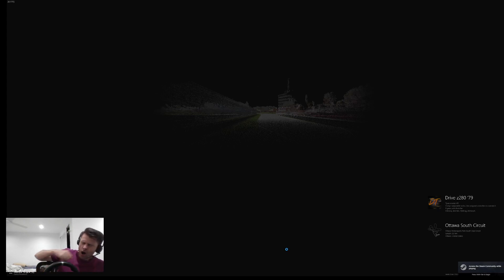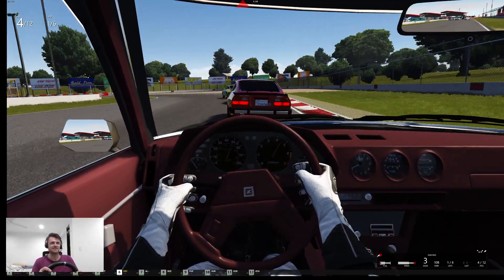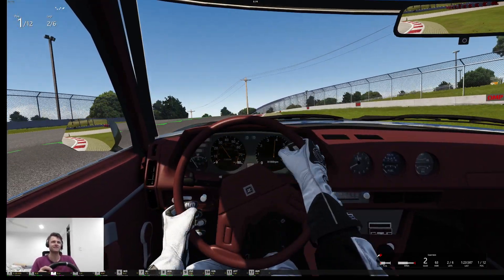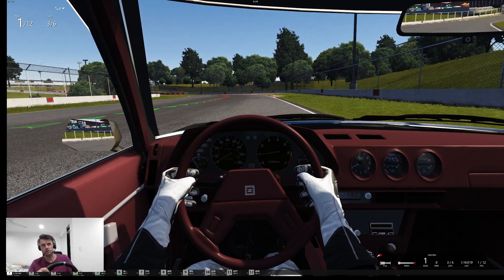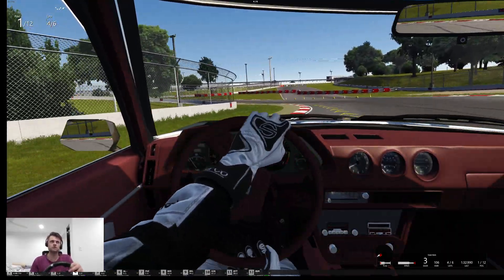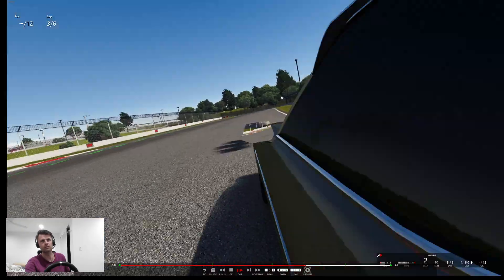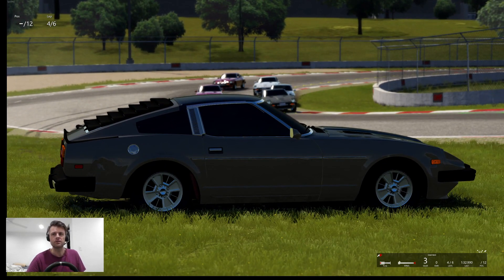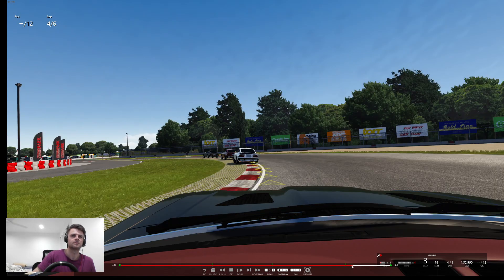AC Z280 Ottawa South Circuit 2023 09 22 23 50 26